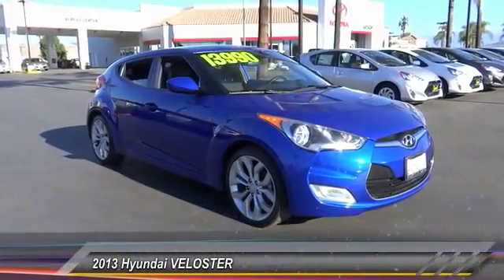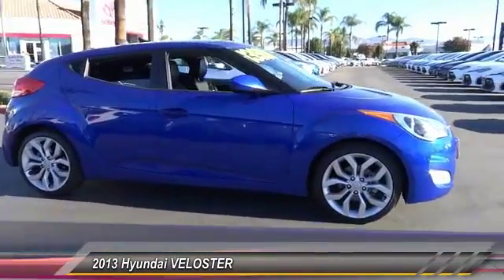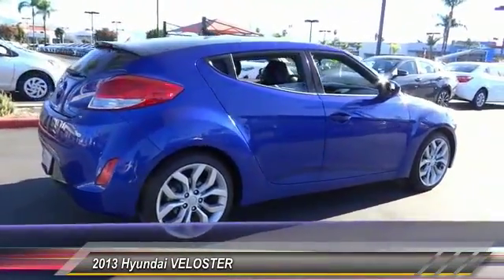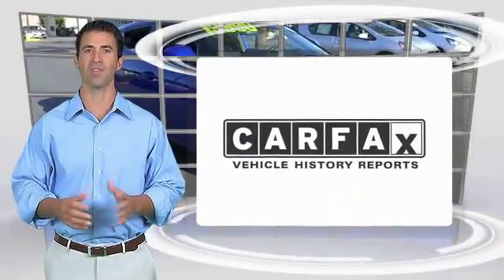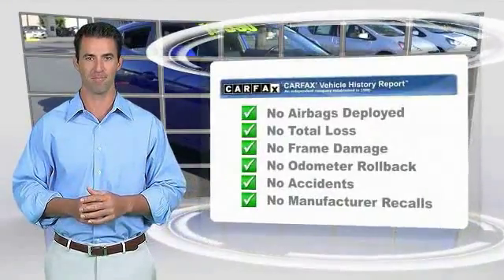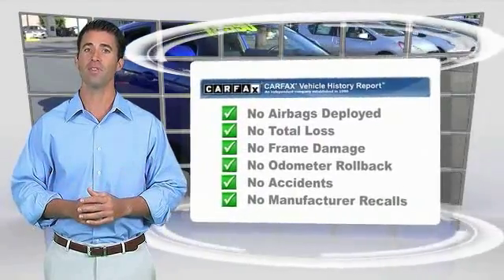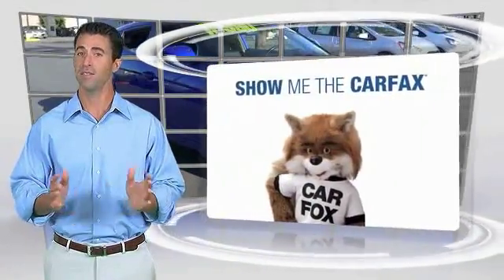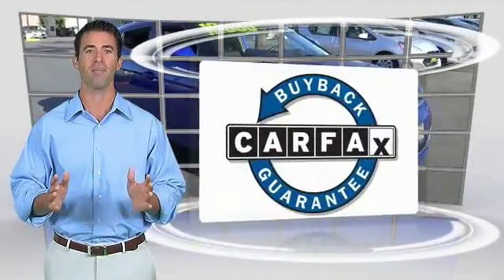2013 Hyundai VELOSTER HEMET BEAUMONT MENIFEE PERRIS LAKE ELSINORE MURRIETA 119381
2013 Hyundai VELOSTER 3DR CPE AUTO RE:MIX

GOSCH FORD HEMET PROUDLY SERVING HEMET, BEAUMONT, MENIFEE, PERRIS, LAKE ELSINORE, MURRIETA, AND SURROUNDING SOUTHERN CALIFORNIA LOCATIONS. THIS 2013 Hyundai VELOSTER IS EQUIPPED WITH A 1.6L DOHC GDI 16-valve I4 engine w/dual CVVT, AUTOMATIC TRANSMISSION, AND RECEIVES AN ESTIMATED . GOSCH FORD HEMET 150 CARRIAGE CIRCLE HEMET CA 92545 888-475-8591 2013 Hyundai VELOSTER 3DR CPE AUTO RE:MIX Check out this gently-used 2013 Hyundai Veloster we recently got in. Your buying risks are reduced thanks to a CARFAX BuyBack Guarantee. The impressive Hyundai fuel-efficiency will make you quickly realize what you've been missing out on in life. It's noteworthy fuel economy and minimal emissions make this vehicle's value a cut above the rest. There is no reason why you shouldn't buy this Hyundai Veloster RE:MIX. It is incomparable for the price and quality. The quintessential Hyundai -- This Hyundai Veloster RE:MIX speaks volumes about its owner, about uncompromising individuality, a passion for driving and standards far above the ordinary. Please contact the Gosch Auto Group for more information. Stock #: 119381 | VIN: KMHTC6AD3DU099772 | 2013 Hyundai Veloster 3dr Cpe Auto RE:MIX Gosch Ford Hemet